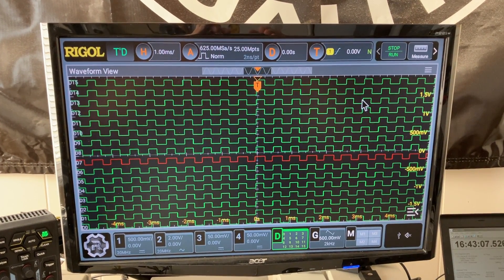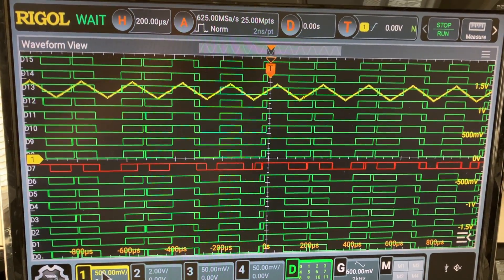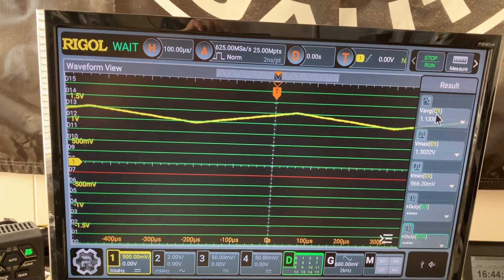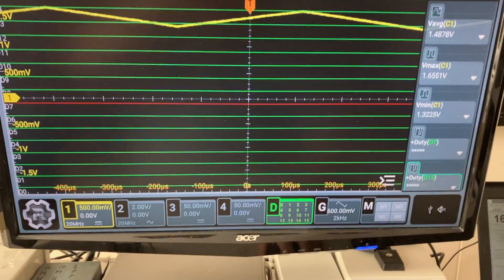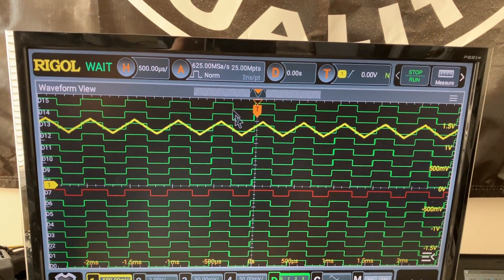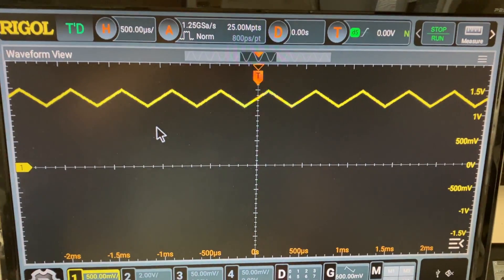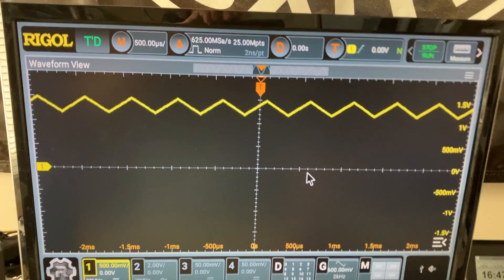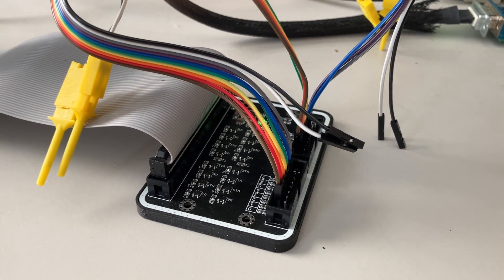Triggering level on the Ebay logic probe for the Rigol DHO924s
The Ebay Logic probe does not care about the threshold level set on the LA scope menu. For this you need to use the official Rigol PLA2216 Logic probe extension that has adjustable threshold used by it's Op amps.  For the Ebay unit you need to be aware of the fixed threshold voltage and design a voltage divider not to fry the LVDS driver of the probe at about 5.5Volts max.